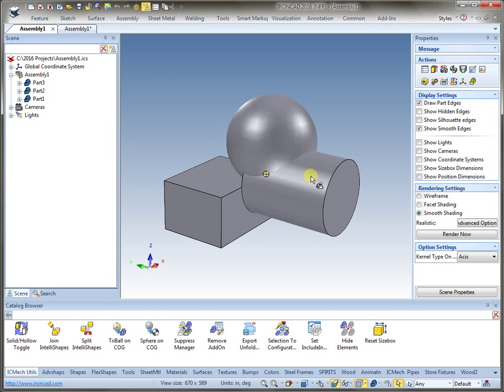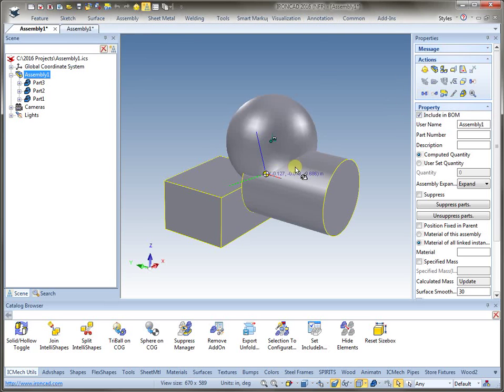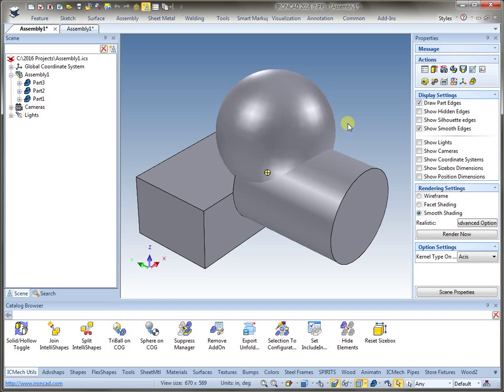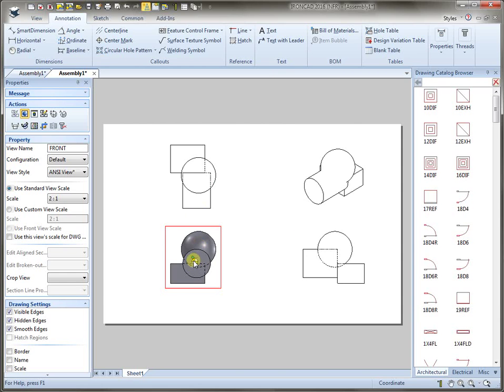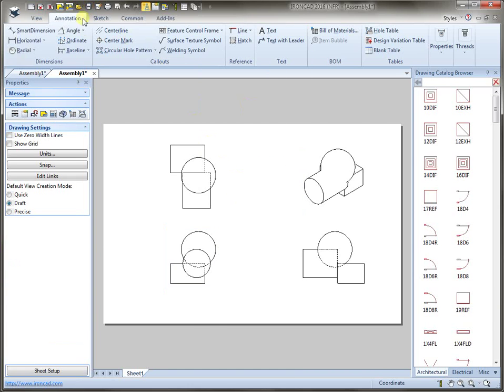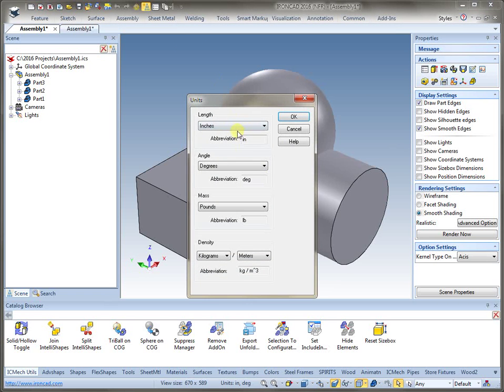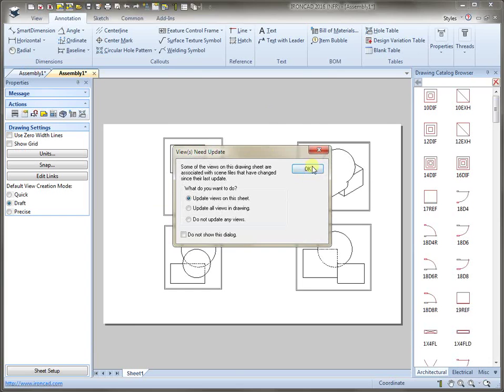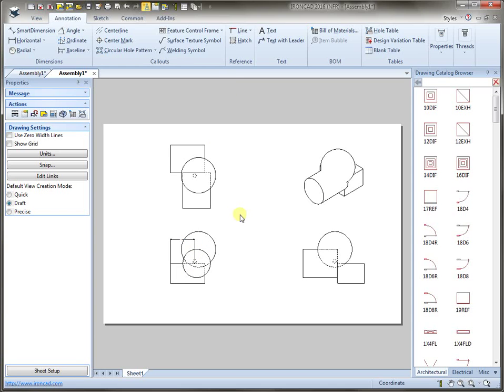IronCAD Mechanical #002 - Dimension to COG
The IronCAD Mechanical add-on has a nice tool entitled "Sphere on COG" which places a physical 3d sphere directly at the coordinates of the COG. This nice thing about this is it allows you to dimension to the COG in 2D drawings or in your 3D Annotation.